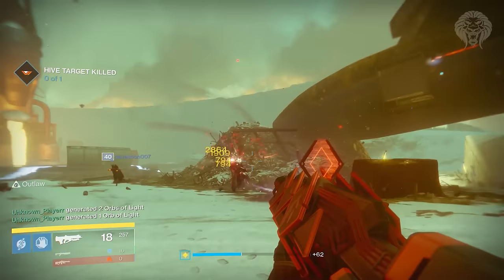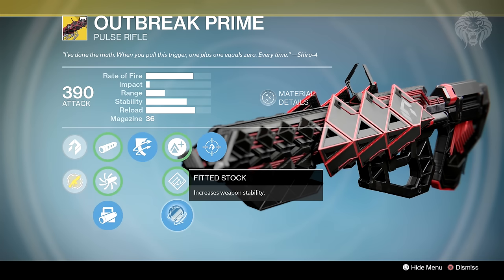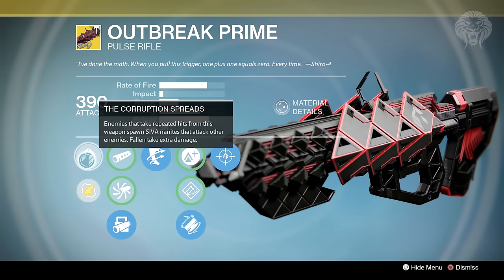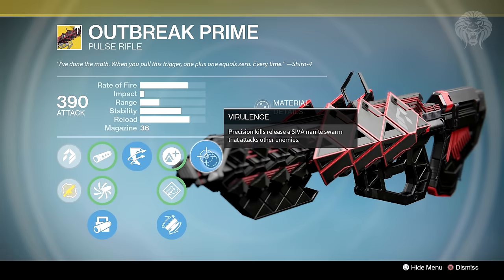Destiny: OUTBREAK PRIME GAMEPLAY! Exotic Raid SIVA Pulse Rifle Review & Perks (Rise of Iron)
Destiny - Outbreak Prime Review & Gameplay - Exotic Raid Siva Pulse Rifle

In this destiny video we will be looking at some outbreak prime gameplay which is the new exotic siva raid pulse rifle in rise of iron. This was a long awaited exotic because of it's perks seen in rise of iron trailers and had a massive easter egg hunt to find the 5th monitor in the wrath of the machine to unlock the outbreak prime exotic quest. This video will be some gameplay of outbreak prime and my initial review and look out for more videos on the weapon soon!